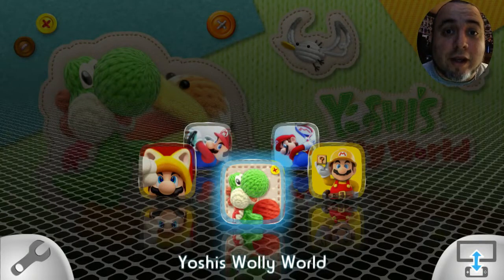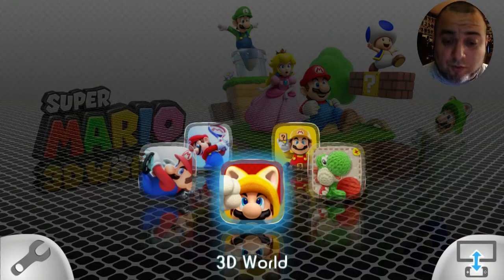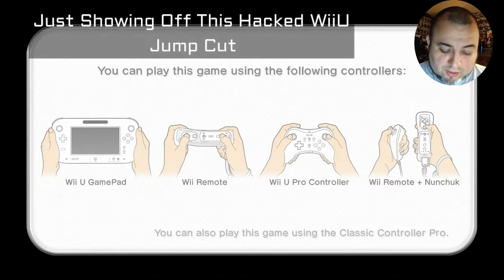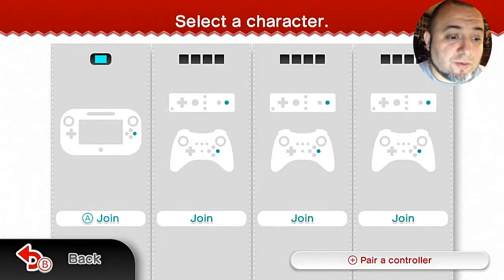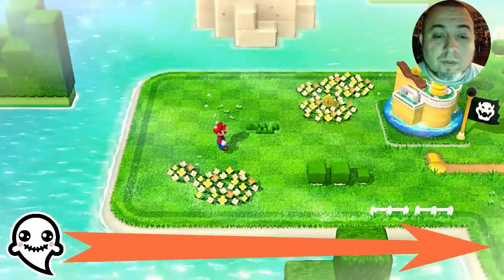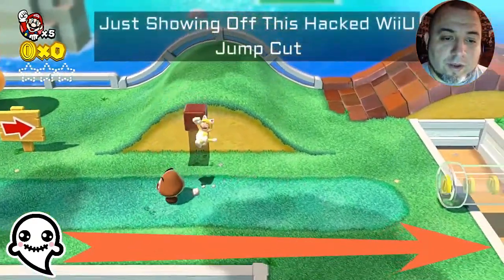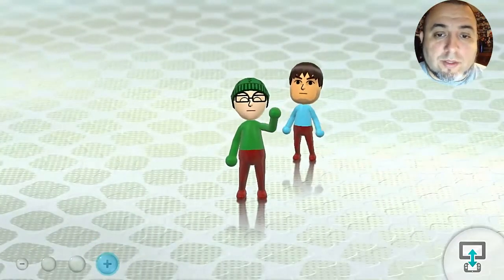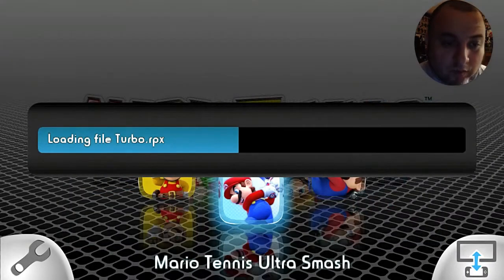ChecKing Out This Hacked WiiU